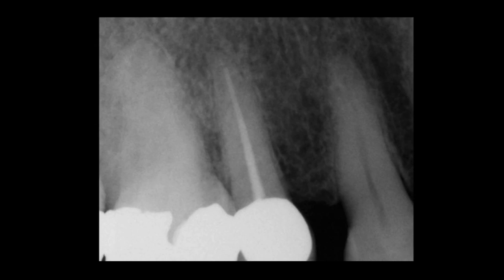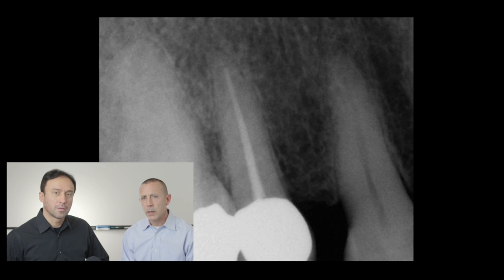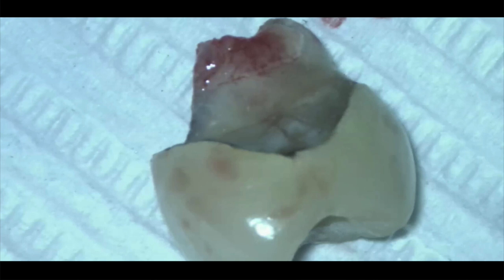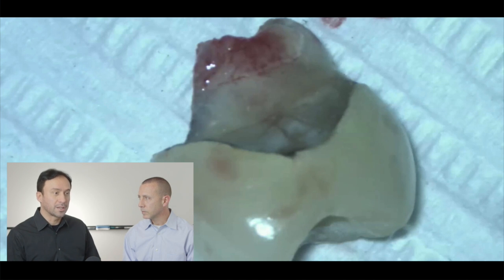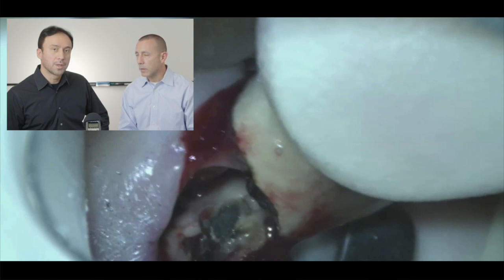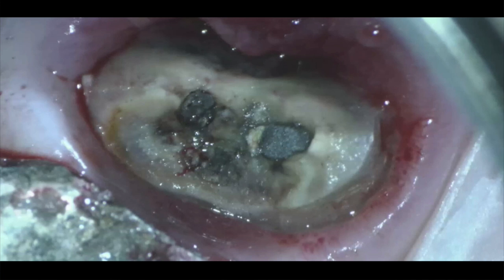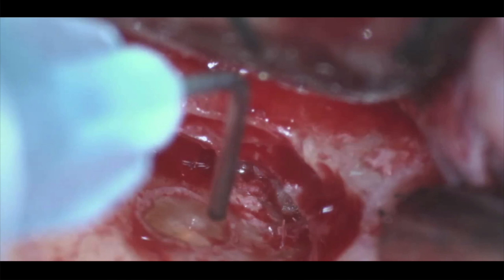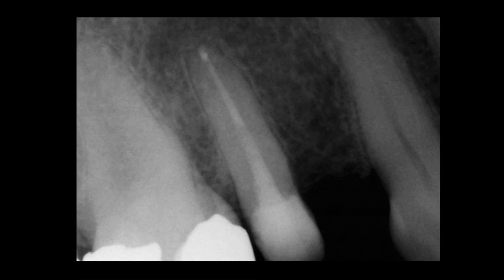Case Review with Dr. John Gatti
In this Case Review with Dr. John Gatti a shear fractured premolar is saved with a combination non-surgical and surgical approach.